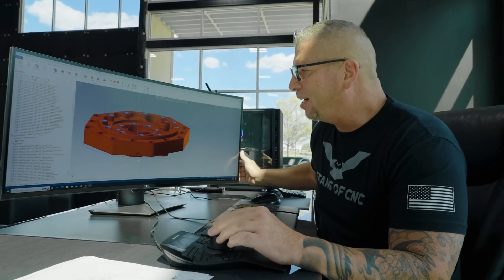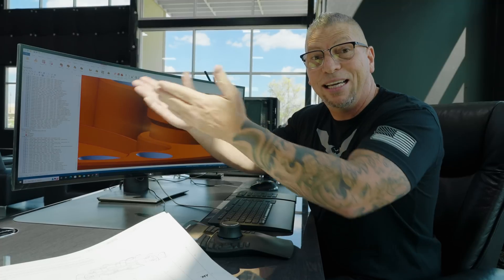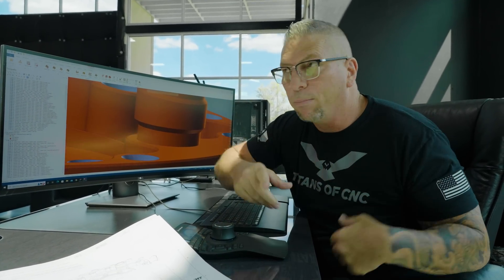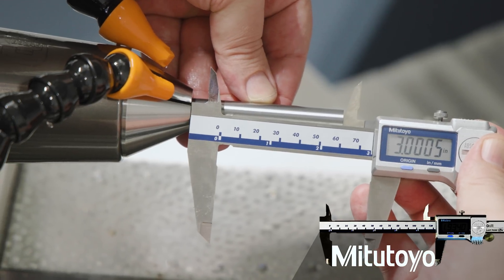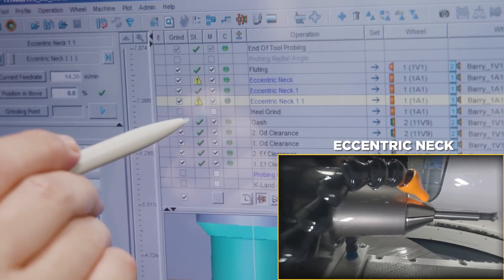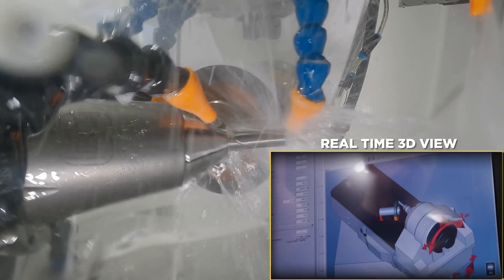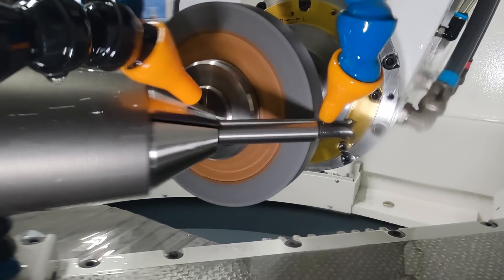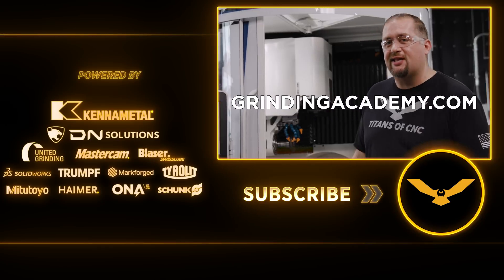Grinding Custom Tool for Complex Aerospace Bulkhead Fitting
Barry grinds a custom tool on the Walter Helitronic Vision 400L